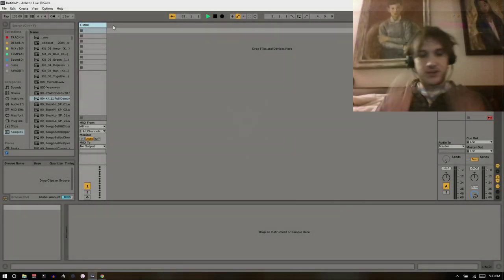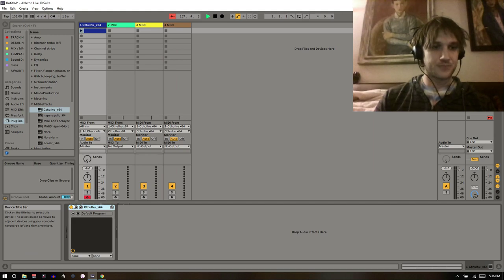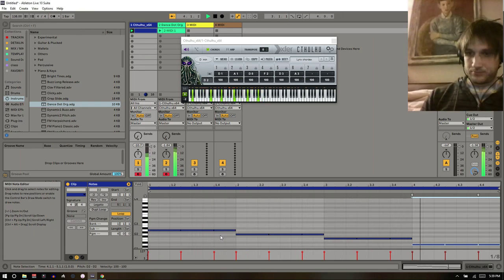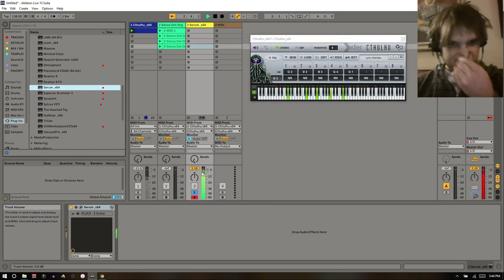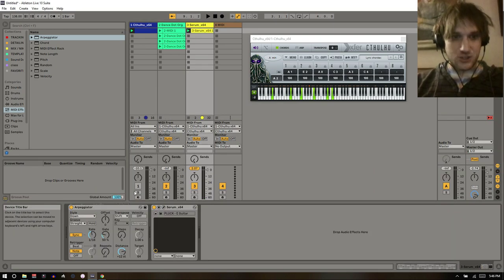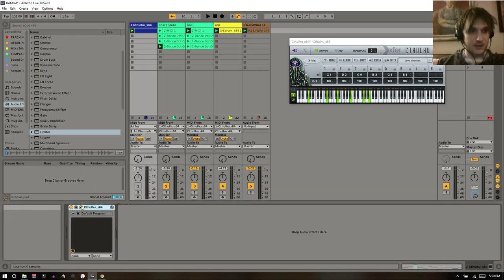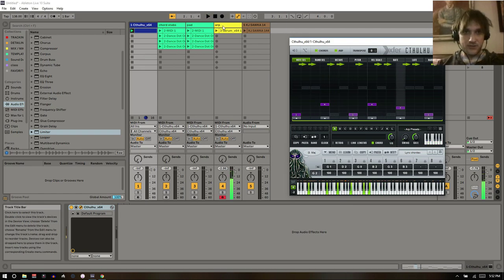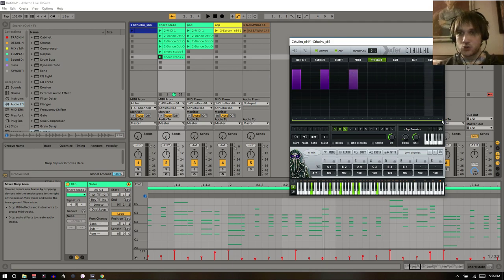How to Cthulu good: workflow and groove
In this video, I show you how to use xfer Cthulhu to rapidly generate interesting chord and arp progressions that hold down the harmonic foundation and groove of your track.